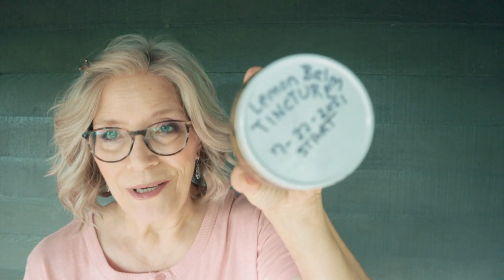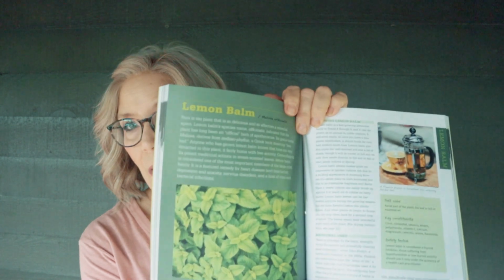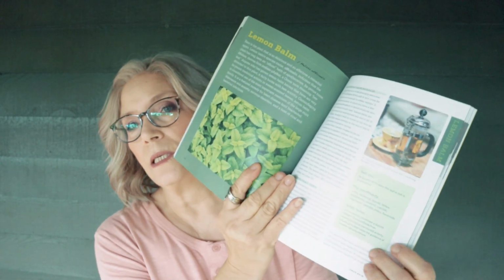Herb Spotlight: Lemon Balm Tincture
The first herb spotlight, featuring lemon balm. If you'd like to see more content like this, please let me know!
((NOTE: Always research any contraindications for using any herb with medications you may take or conditions you may have! And, please, NEVER use rubbing/Isopropyl alcohol in anything you consume, only drinking alcohols like vodka, wine, Everclear, brandy, etc. I hope folks know that!   ))